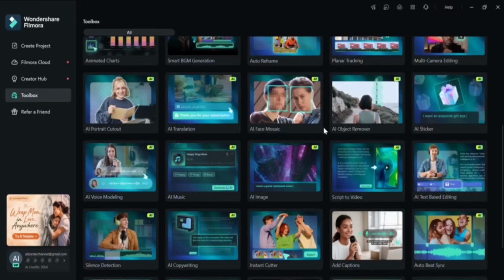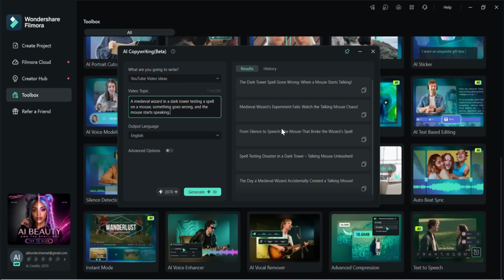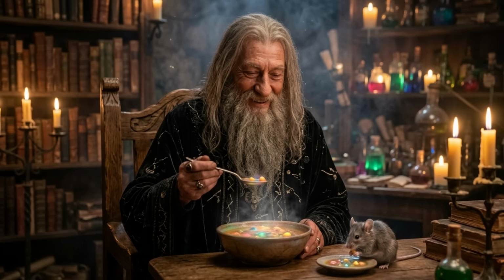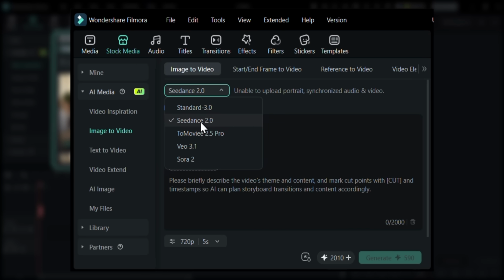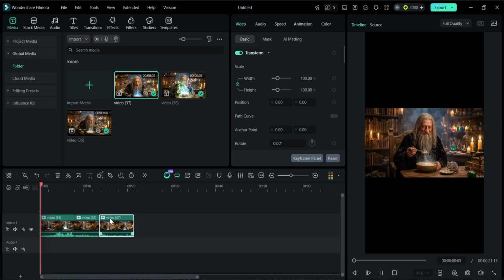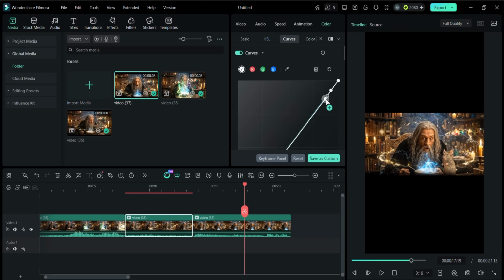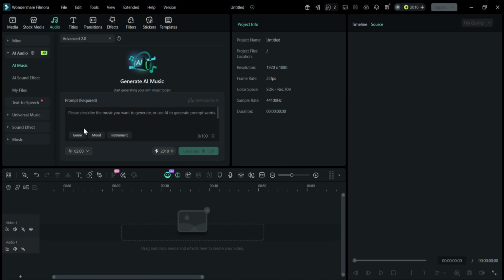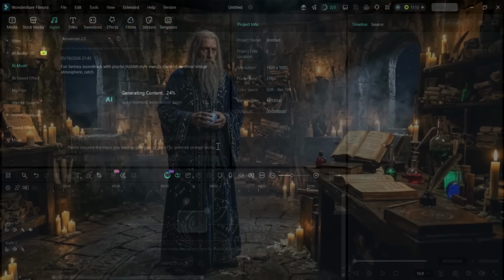I Created a Cinematic AI Short Film With One Tool (AI Filmmaking Workflow)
The opening cinematic sequence of this video was created inside one complete AI workflow. In this video, I show you step by step how to create your own cinematic AI short film using one tool. And you can try it free now as well

Instead of switching between multiple complicated tools, everything happens inside one workflow:
• Image-to-video animation
• Cinematic editing
• Color grading
• AI soundtrack generation
• Final export

If you want to create:
AI short films, cinematic AI videos, fantasy stories, AI movies, YouTube shorts, music videos, storytelling content, or professional AI workflows — this process makes everything much easier.

00:00 Creating an AI Short Film From Scratch
00:26 Writing the Story with AI
01:19 Generating Cinematic AI Images
02:14 Animating Images with Seedance 2.0
02:42 Editing & Cinematic Color Grading
03:12 AI Music & Soundtrack Creation
04:52 Final AI Short Film Workflow